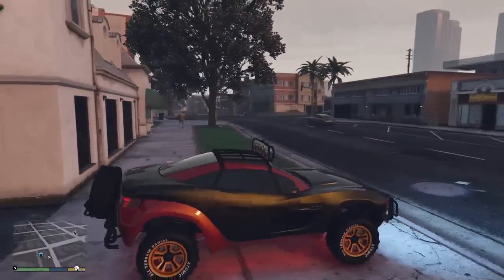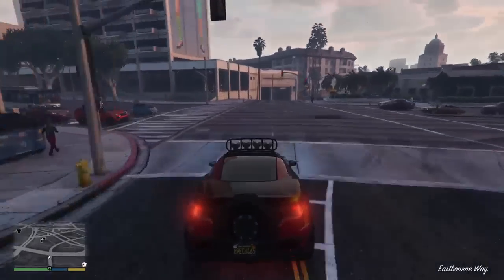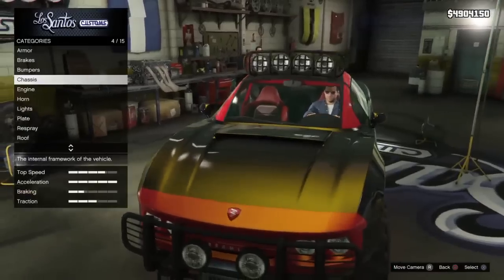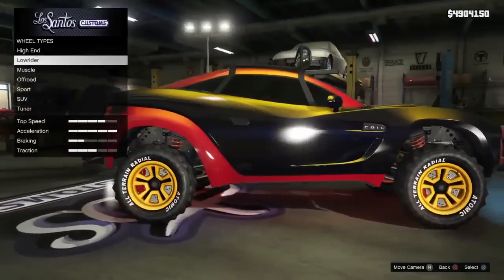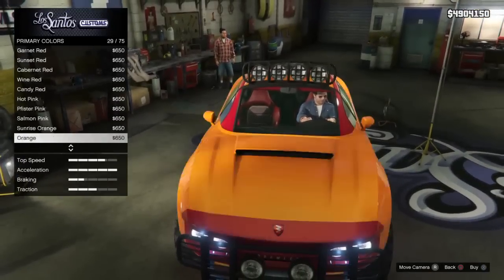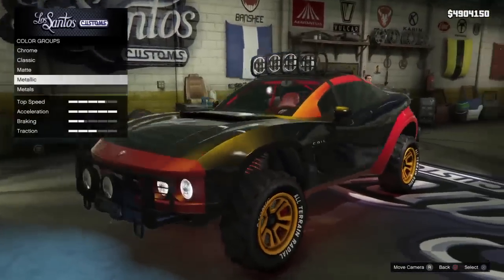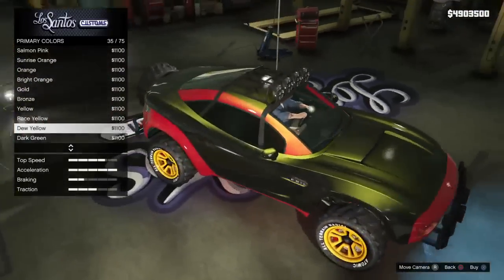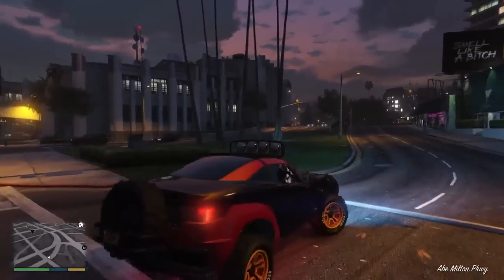GTA 5 ILL GOTTEN GAINS PART 2-Coil Brawler Rare Cu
GTA 5 ILL GOTTEN GAINS PART 2-Coil Brawler Rare Custom/Paint Job awesome paint new look